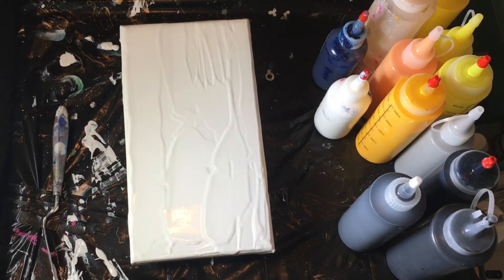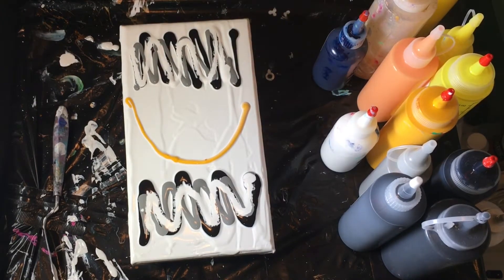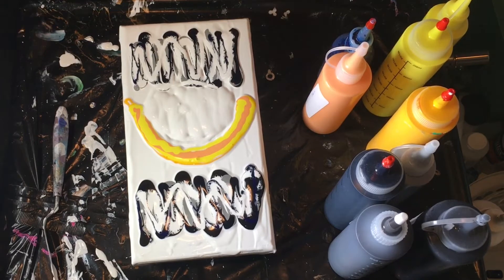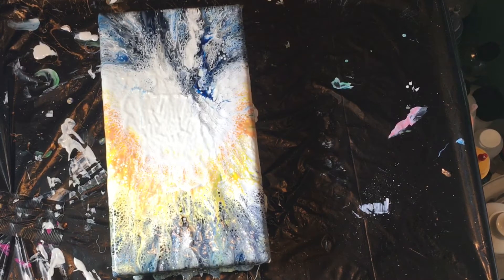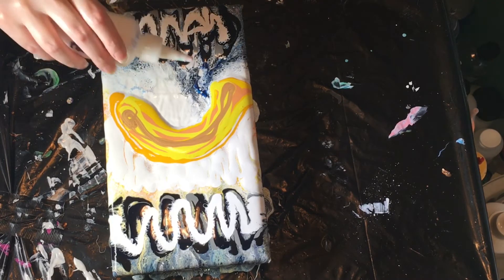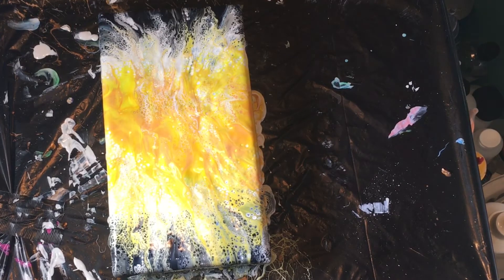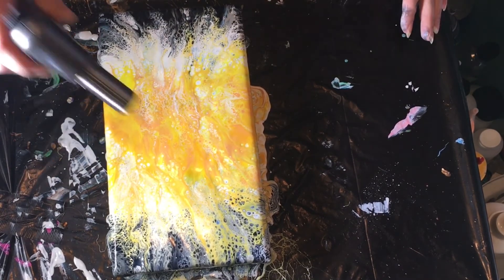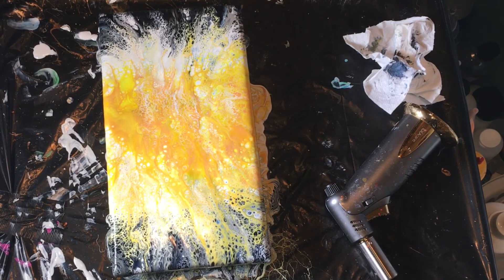2020 Fluid Art #94 - Dutch Pour with Yellow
I am planning to use 3 canvases the same size with different colors.  I want to use three to try to get them together in a 3 piece set.  I want to make them kind of similar to each other, but also different.

I decided to start with yellows in the middle for this one.  I am not sure what colors the other 2 will have yet.  I used Cadmium Yellow Deep, Cadmium Yellow Light, Yellow Medium, Lemon Yellow, Peach,& Gold in the middle on this one.  I also used Mars Black, Neutral Grey, Payne’s Grey, Prussian Blue, & Titanium White on the top and bottom sections of this canvas.

Overall, I like how this one came out, and I can’t wait to try 2 more to finish this set.